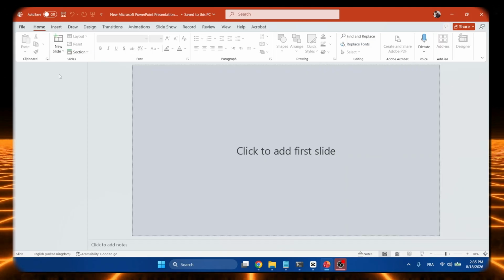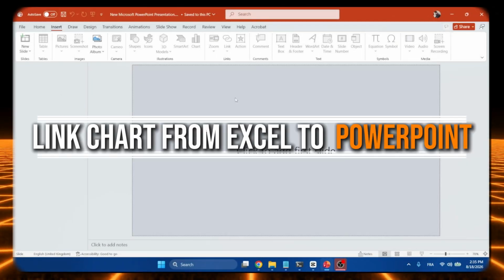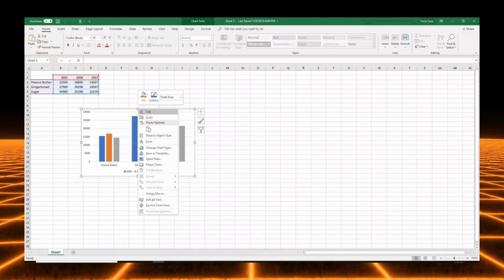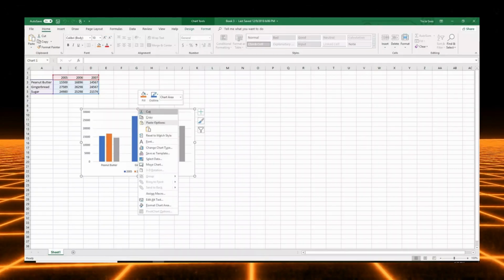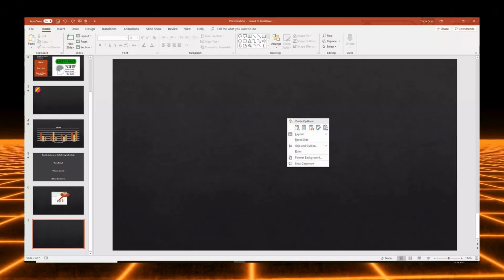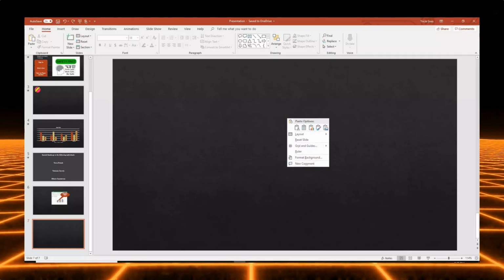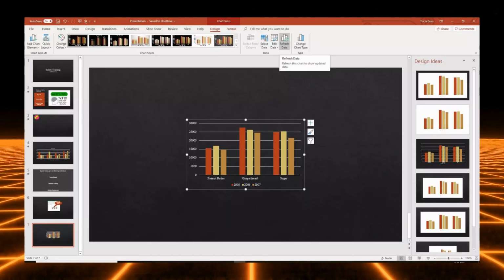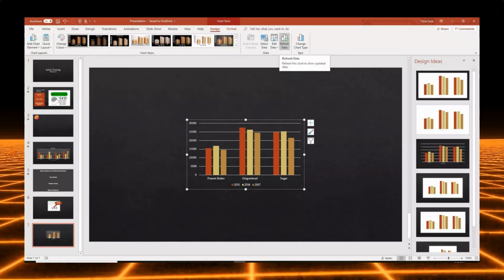How to Link Chart From Excel to PowerPoint